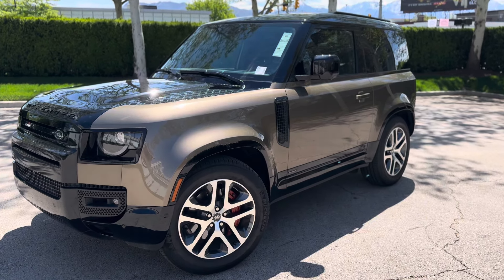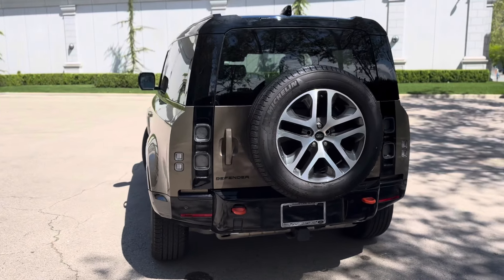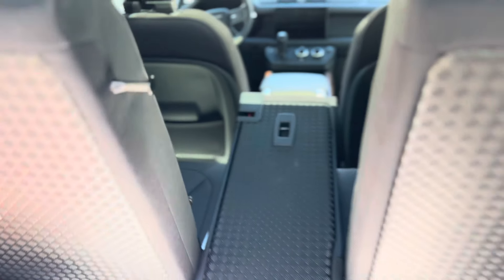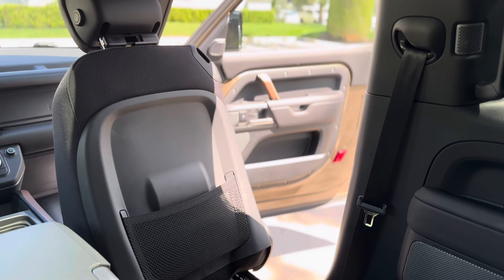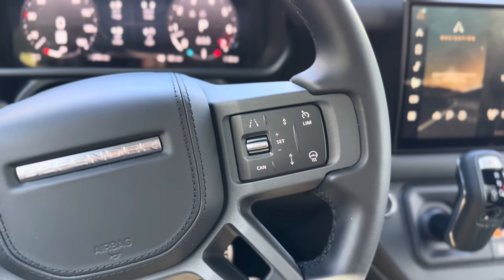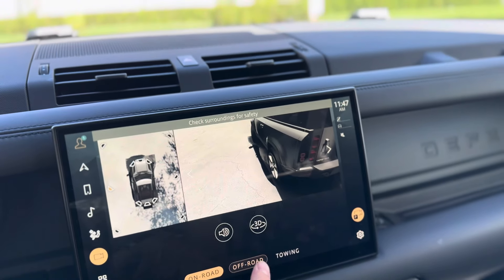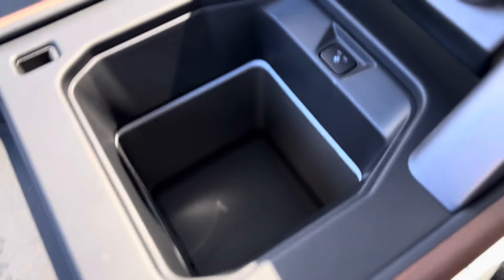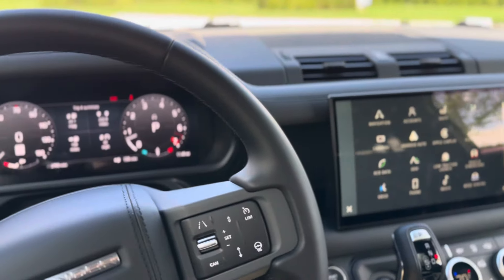2023 Land Rover Defender 90 X P400 - GO ANYWHERE DO ANYTHING?